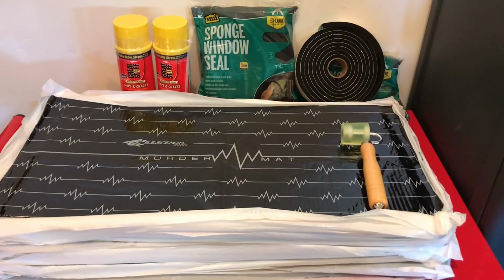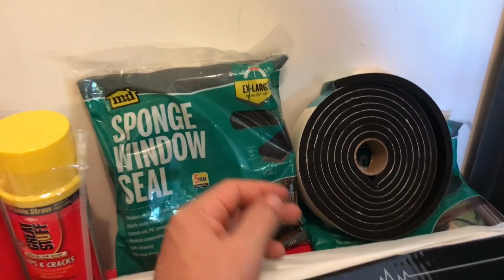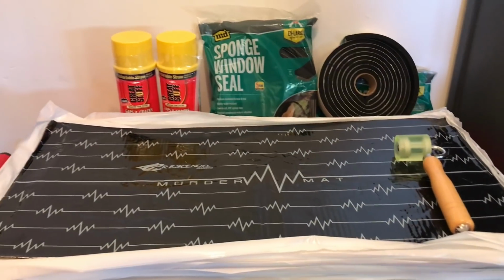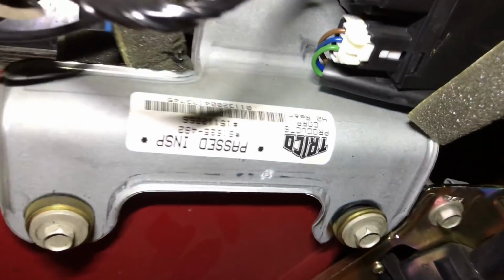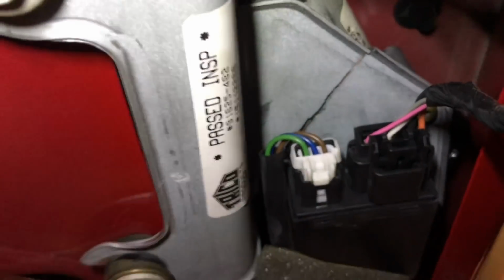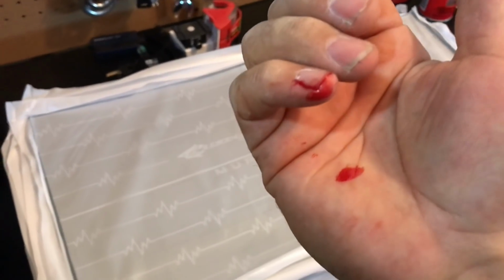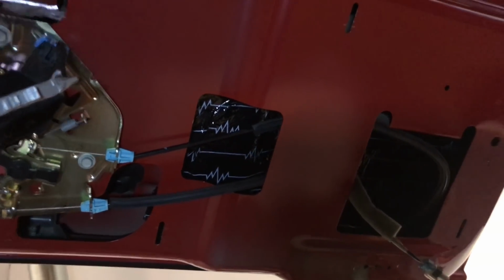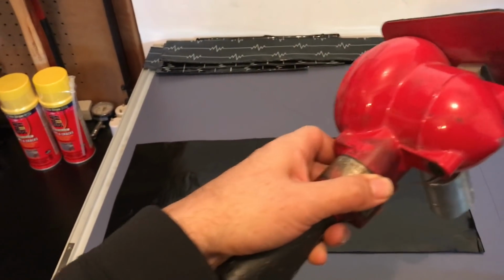Vibration Killer! DIY Sound deadener install Crescendo Murder Mat deadening. Before and after!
In this video I am installing the Crescendo Murder Mat black series sound deadener. I am installing this On the hatch area of my hummer H2. The project was a lot harder than anticipated. But I think overall the result was worth it.  Tell me what you think?